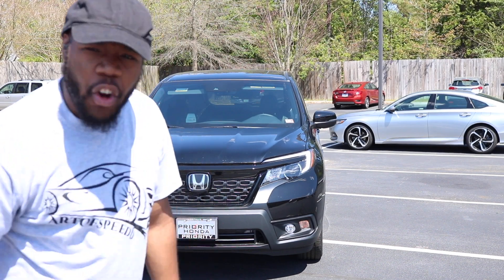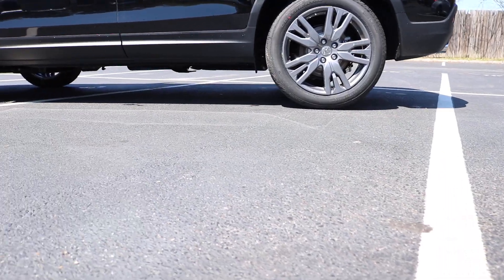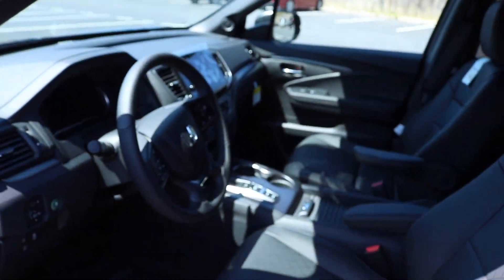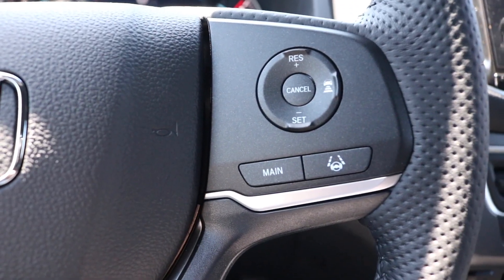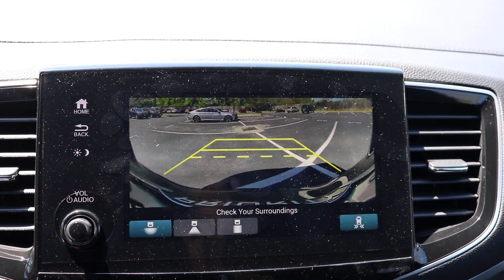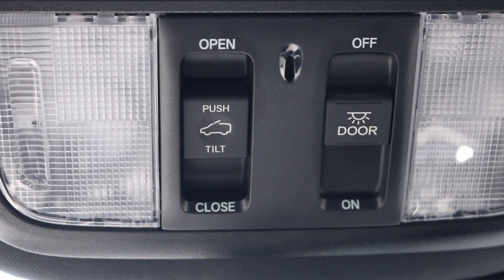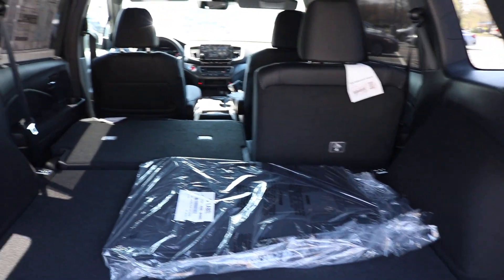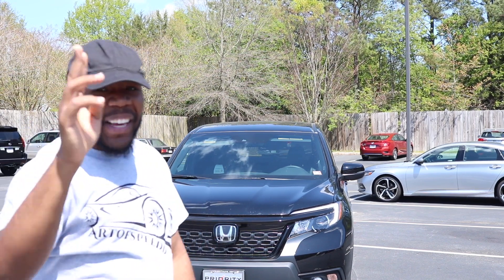2020 Honda Passport Startup, Exhaust ,Walkaround and Review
Those who want big a two-row crossover SUV that drives well and wears a Honda badge will be more than satisfied with the 2020 Passport. While it's the antithesis of stylish inside or out, it's stockpiled with standard driver assists such as adaptive cruise control and automated emergency braking. The Passport also boasts an exceptionally comfy and commodious interior, with plenty of room to store cargo. Along with optional all-wheel drive, every model is powered by a quick and refined V-6 powertrain. Unfortunately, it's not particularly fuel efficient and the ride is jarring on rough roads. Still, the 2020 Honda Passport beat out several popular mid-size rivals in our testing because it has the best combination of spaciousness, sportiness, and value.